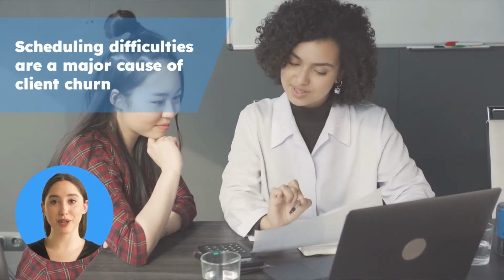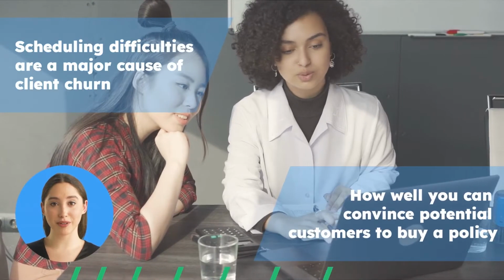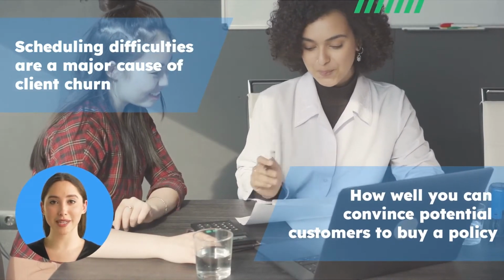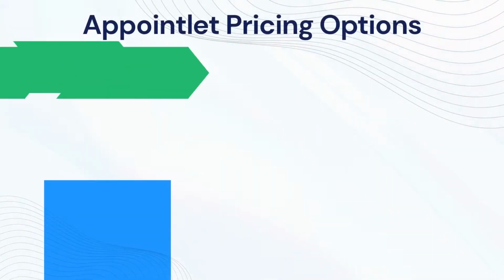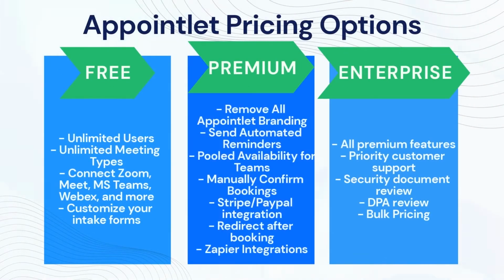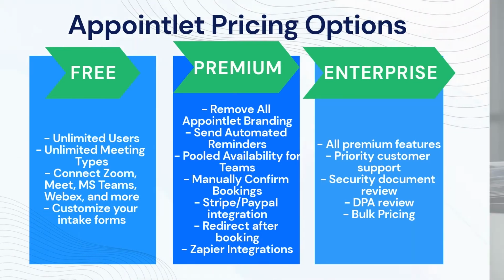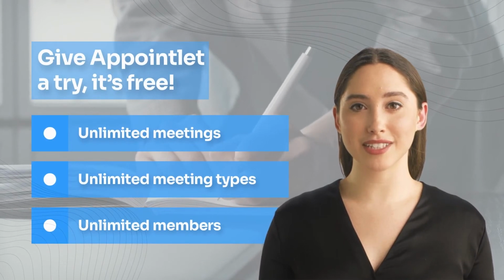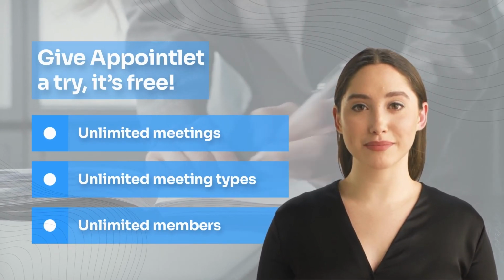Appointlet for Insurance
Hi! In this video, we will quickly tell you about Appointlet for Insurance

Scheduling difficulties are a major cause of client churn in the Insurance Business
Your livelihood as an insurance agent depends on how well you can convince potential customers to buy a policy and how effective you are at generating conversions. With the rise of appointment apps, many agencies are now using them to boost their client base and improve their conversions.

Prioritize and help users efficiently by qualifying them in advance
- Setup custom intake forms to qualify prospects automatically
- See all your meetings and prospects in one simple dashboard
- Sync prospect data with your Sales CRM through Zapier

Appointlet Pricing Options
How much does Appointlet cost? What’s the pricing structure?
The Appointlet premium plan is currently 10 dollars a month. This brings the cost of your subscription down to 8 dollars.

Give Appointlet a try, it’s free!
We provide a generous set of features on the free plan, so it might be all you need. There’s no obligation, signup takes less than 2 minutes and you won’t need a credit card.

00:00 - 00:05 - Welcome to our video!
00:06 - 00:26 - Appointlet for Insurance
00:27 - 00:43 - Prioritize and help users efficiently
00:44 - 01:00 - Appointlet Pricing Options
01:01 - 01:12 - Give Appointlet a try, it’s free!
01:13 - 01:24 - Thank you!

USEFUL RESOURCES